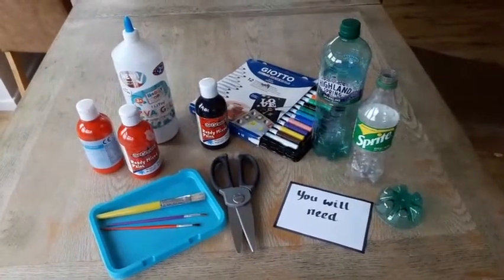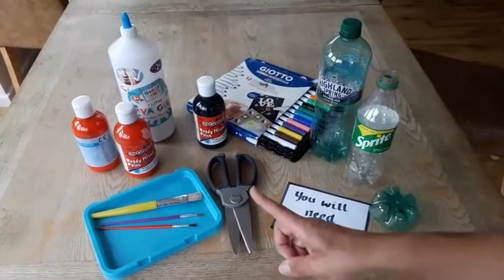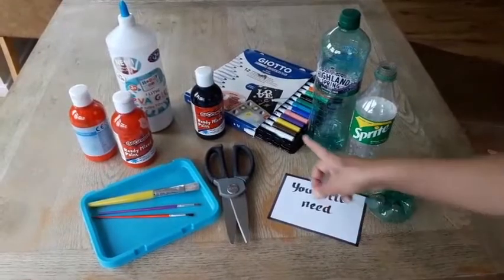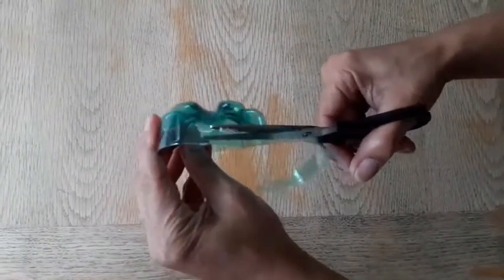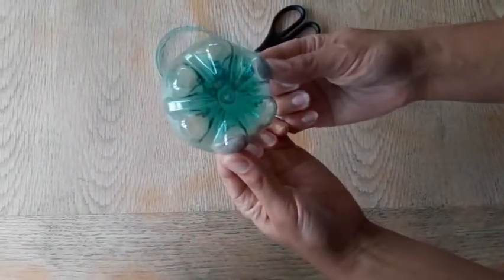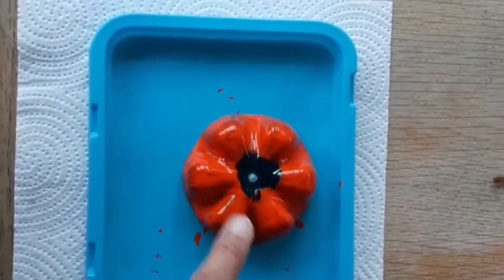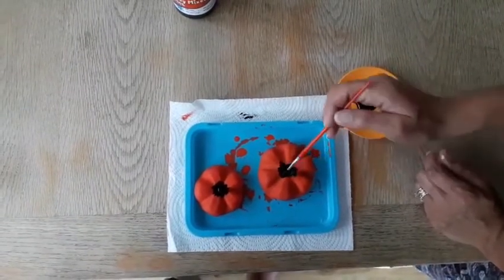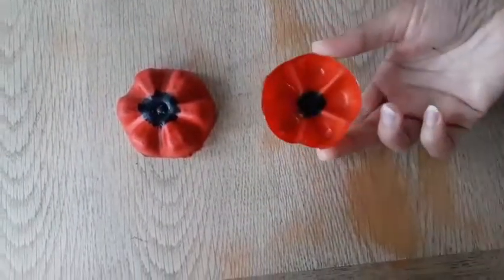Make a water-proof poppy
From Sunday, 1 November, we are creating a "Poppy Tree" in St Mary's Churchyard: Make a poppy (weather-proof, please) and attach it to the netting around the yew tree in front of St Mary's Church.
It would be lovely if you could add your poppy before Remembrance Sunday, but we will leave our poppy tree for a couple of weeks afterwards...